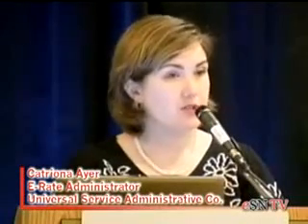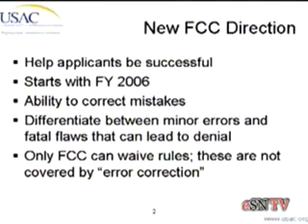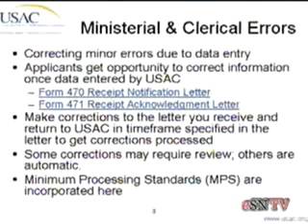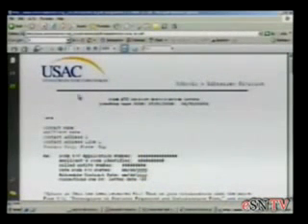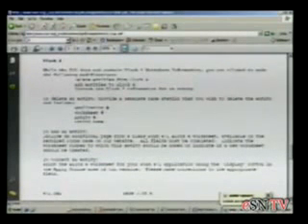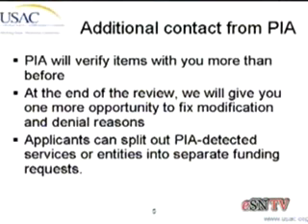eSN TechWatch: e-Rate: How to Correct Mistakes and Avoid Den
In an e-Rate training session held in Florida last fall, program official Catriona Ayer described how applicants can fix clerical errors in their applications to avoid funding denials.